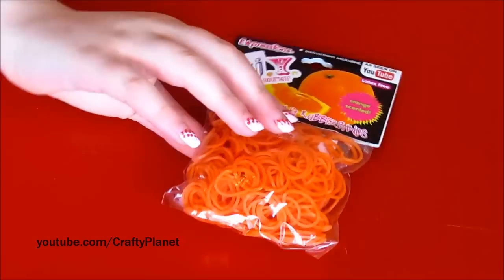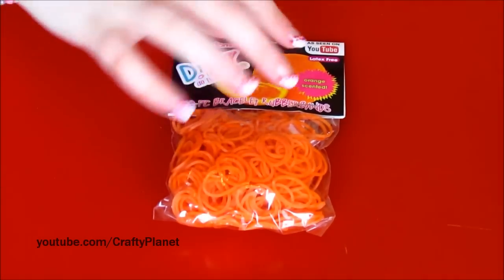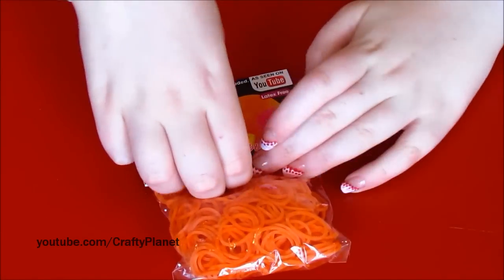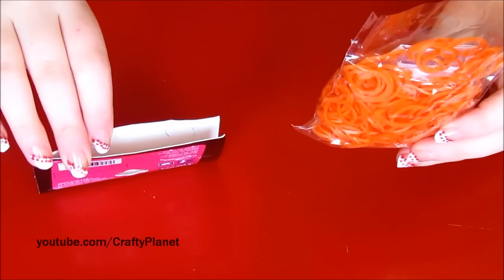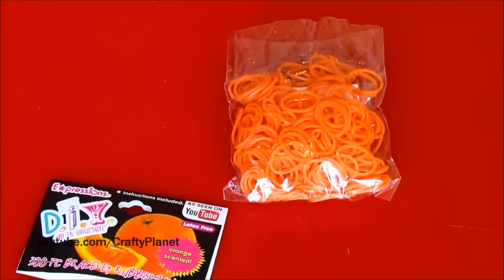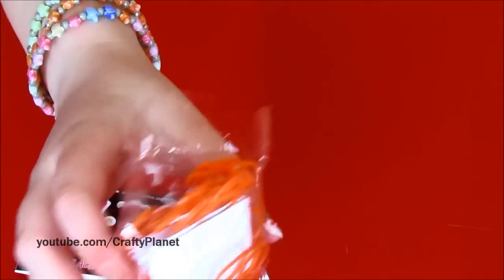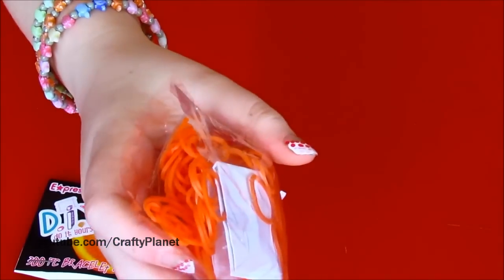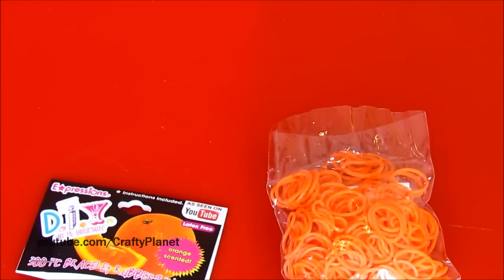ORANGE Scented Rainbow Loom Rubber Band Haul - Rubber Band Bracelets, Rings, Charms Twistz Bandz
About The Rainbow Loom:
Colorful rubber bands can make different patterned bracelets, rings and even a mini handbag. There are endless projects and patterns.  Kit includes 2 templates, hook, c-clips, instruction, and 600+ pieces latex free rubber bands. Makes up to 24 rubber band bracelets. Don't forget to pick up extra replacement bands!

ORANGE Scented Rainbow Loom Rubber Band Haul - Rubber Band Bracelets, Rings, Charms and More Twistz Bandz